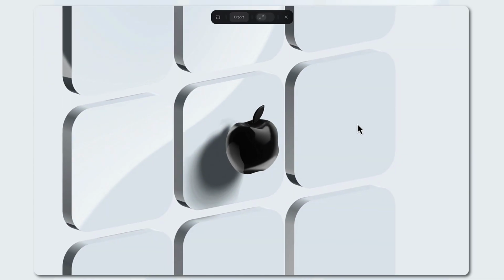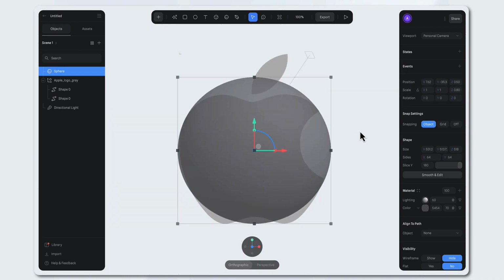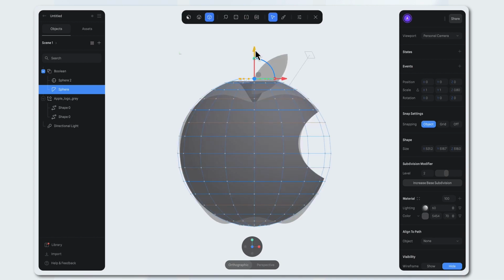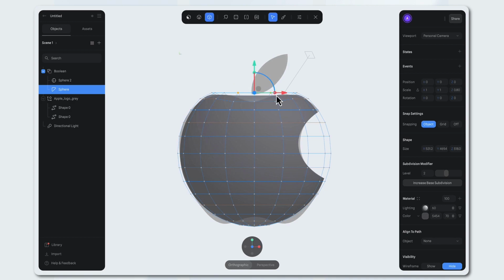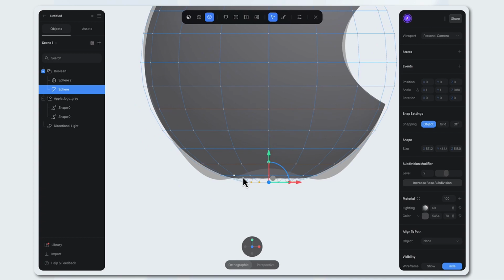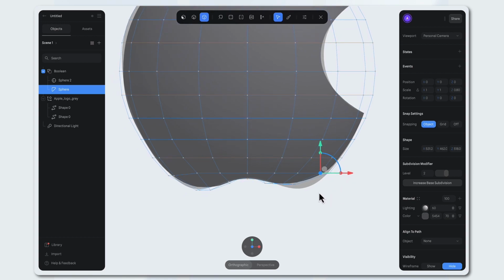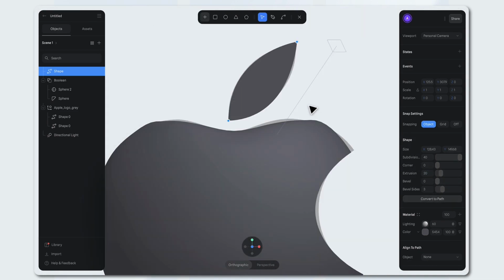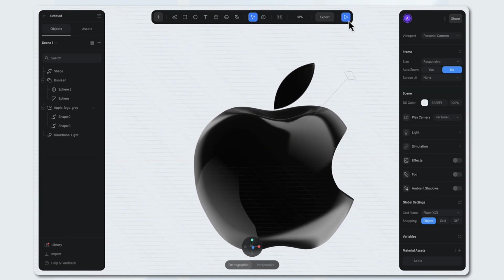Apple Logo in 3D directly on web | Spline Tutorial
In this tutorial I will show you how to create a 3D logo version of Apple. We will model a sphere to make the apple logo in 3D. Spline is a great tool for this and you can see in real time the result without having to render.